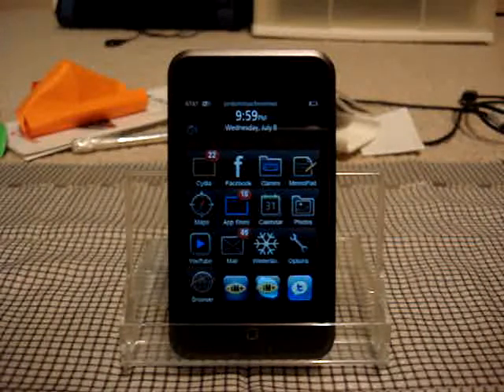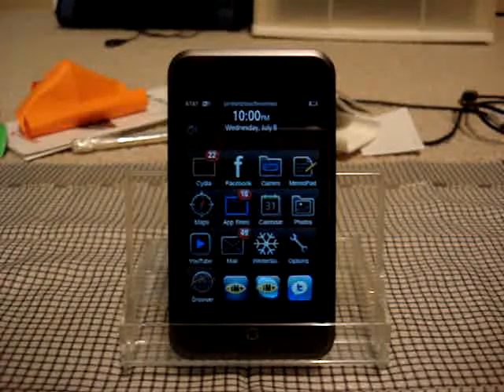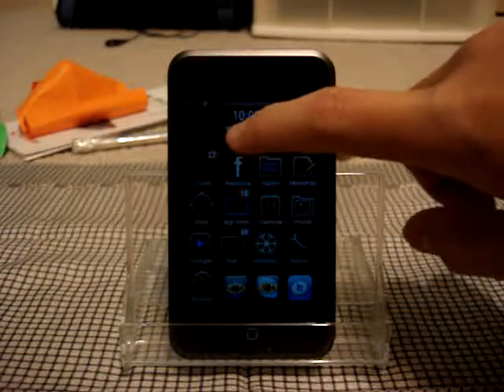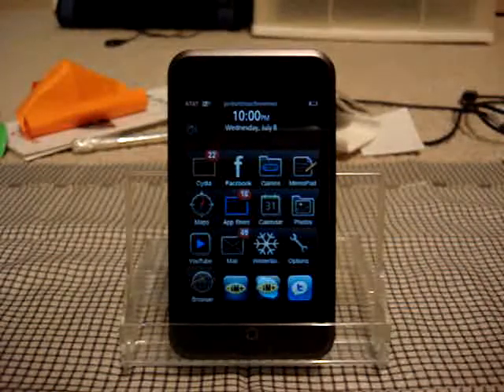Update 07/08/09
Little update for you guys including the following:

-Packages coming in !